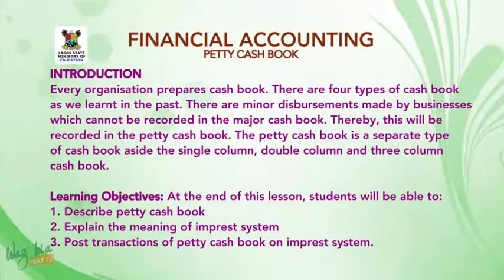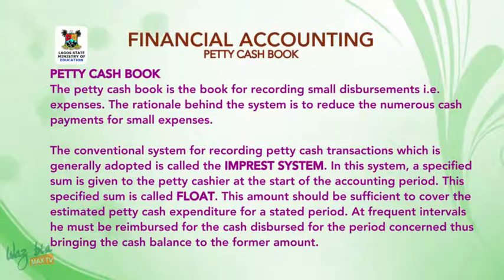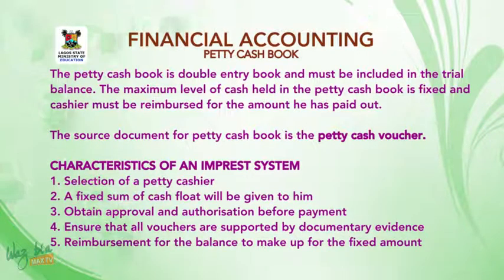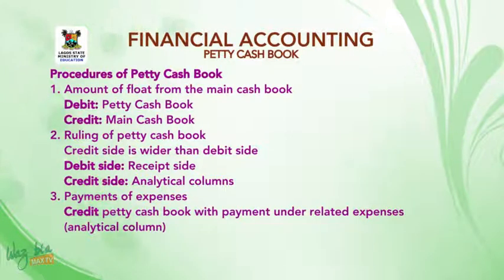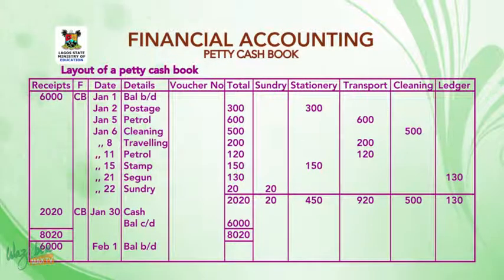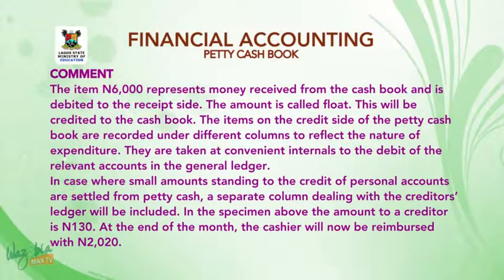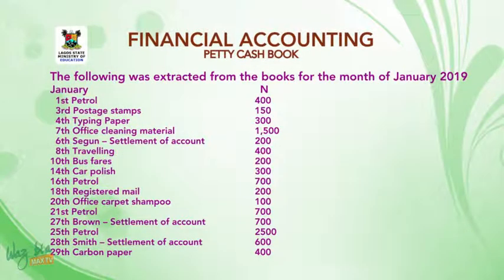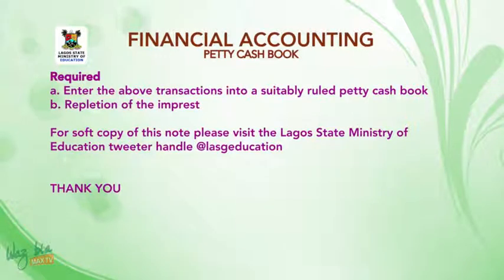SS3 TV LESSONS FINANCIAL ACCOUNTING: PETTY CASH BOOK